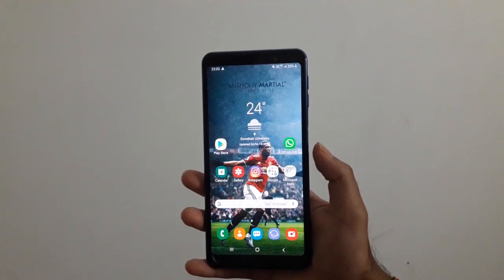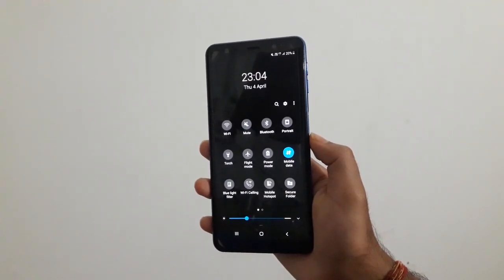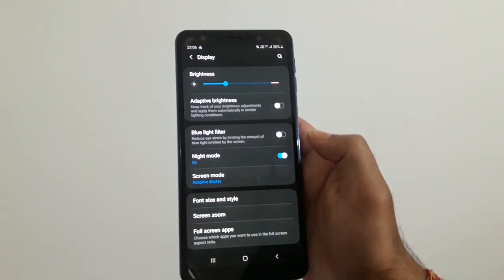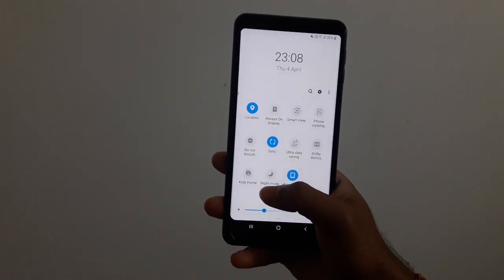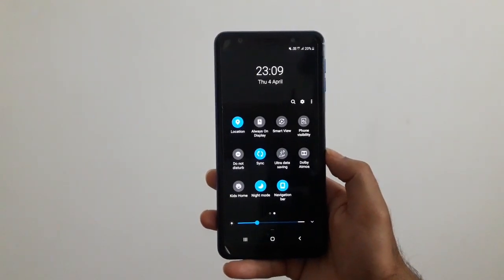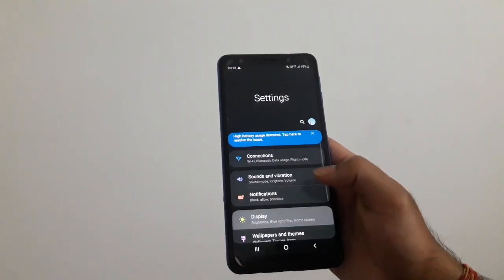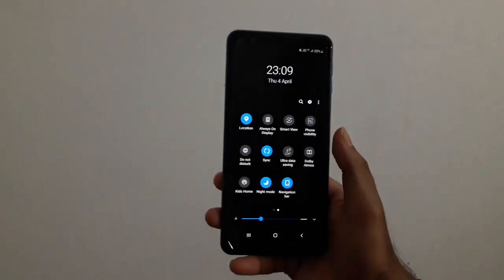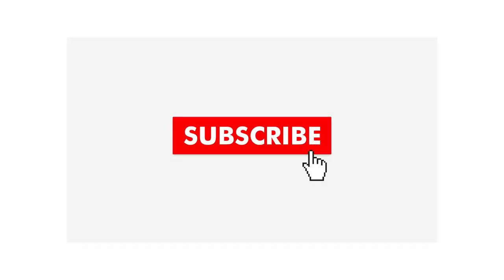How to apply Night Mode (Dark Mode) on the Samsung Galaxy A7 2018 after Android Pie update?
In this video, i show you how to apply the Night Mode or the Dark Mode on the Samsung Galaxy A7 2018 after Android Pie update.

Samsung Galaxy A7(Black, 4GB RAM and 64GB Storage)
Samsung Galaxy A7 (Blue, 6GB RAM and 128GB Storage)
Samsung Galaxy S10 (Blue, 8GB RAM, 128GB Storage)
Samsung Galaxy S10 (White, 8GB RAM, 128GB Storage)
Samsung Galaxy S10 (Black, 8GB RAM, 128GB Storage)
Samsung Galaxy S10 Plus (Black, 8GB RAM, 128GB Storage)
Samsung Galaxy S10 Plus (White, 8GB RAM, 128GB Storage)
Samsung Galaxy S10 Plus (Ceramic Black, 8GB RAM, 512GB Storage)
Samsung Galaxy S10 (White, 8GB RAM, 512GB Storage)
Samsung Galaxy S10 Plus (Blue, 8GB RAM, 128GB Storage)